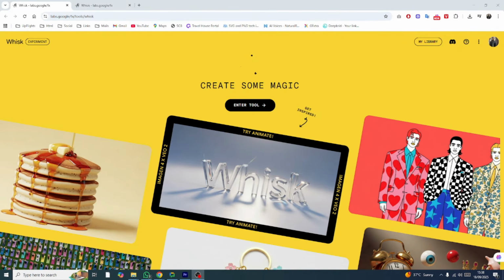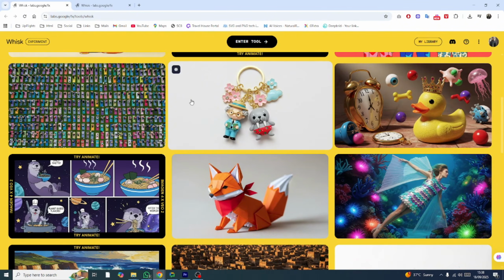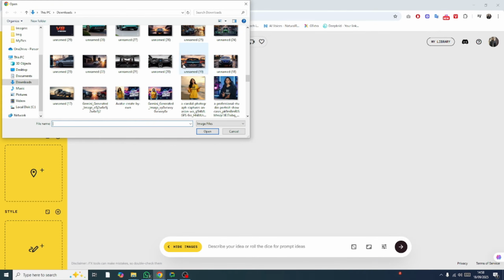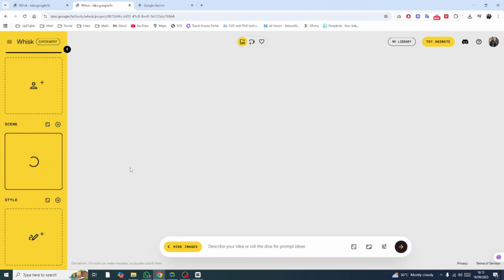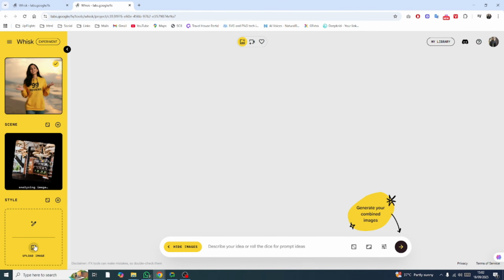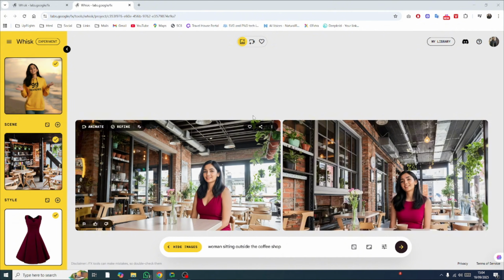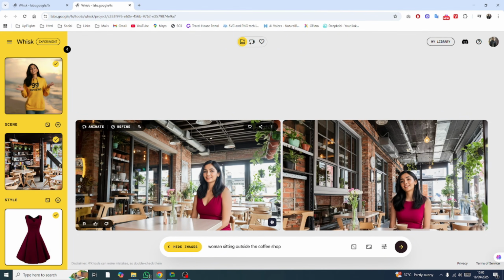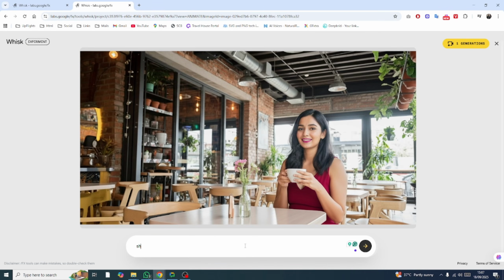Google Whisk: Nano Banana + Veo 3 Free Access Tutorial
Google has just rolled out free access to Nano Banana and Veo 3 together inside Whisk!

In this video, I’ll walk you through how to create images and bring them to life with Veo 3— all in less than 4 minutes using Whisk. Unlike Gemini or Google AI Studio, where changing sizes can be tricky, Whisk makes it simple with built-in aspect ratio options. And honestly, it’s a lot of fun to experiment with!

===Channel===